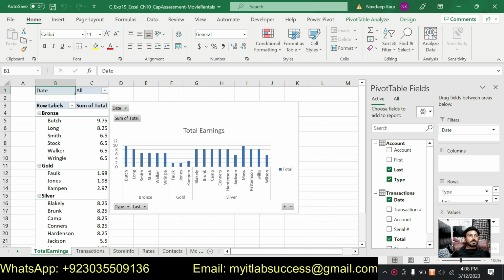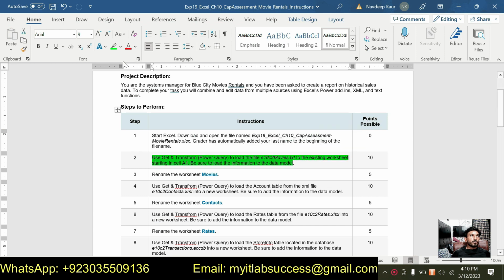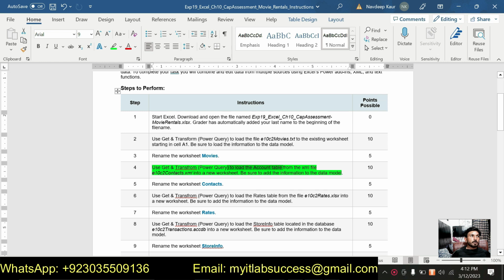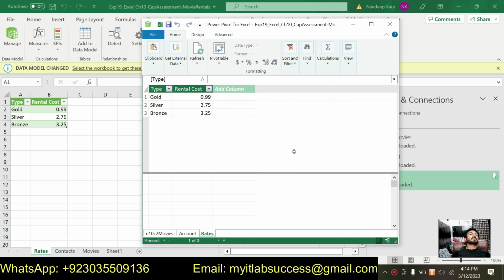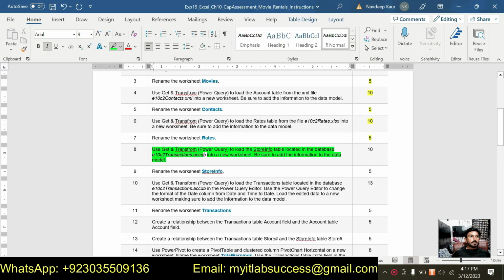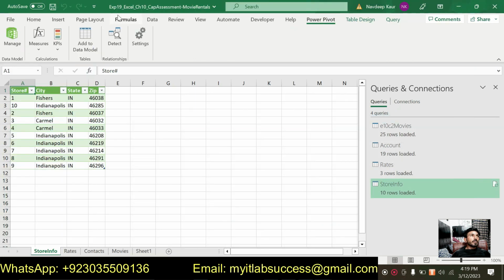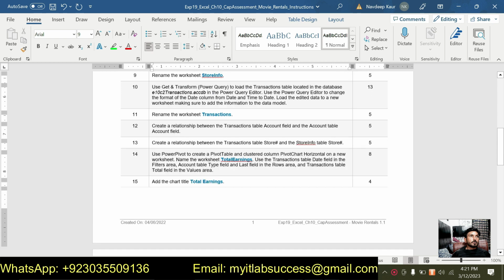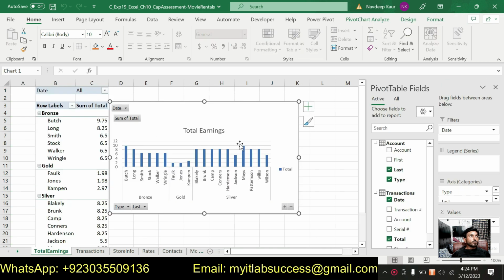Exp19_Excel_Ch10_CapAssessment_Movie_Rentals | Excel Chapter 10 Capstone Assessment - Movie Rentals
Excel Chapter 10 Capstone Assessment - Movie Rentals

exp19 excel ch10 capassessment movie rentals